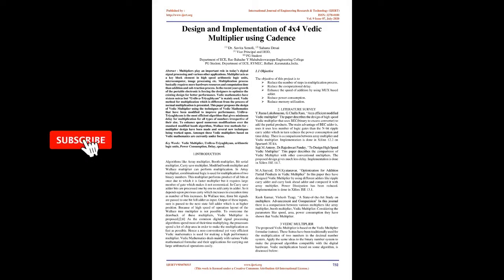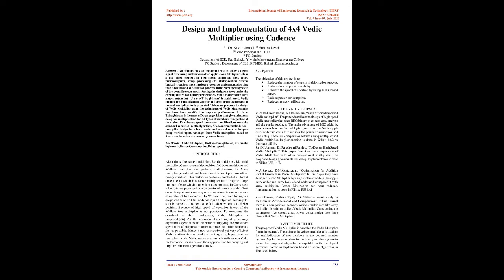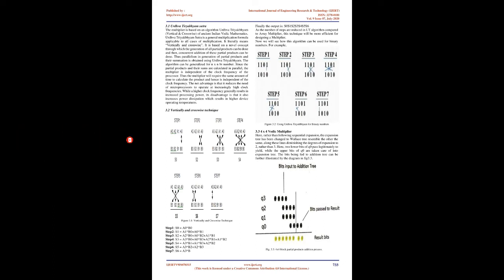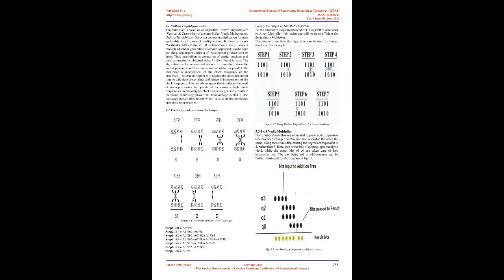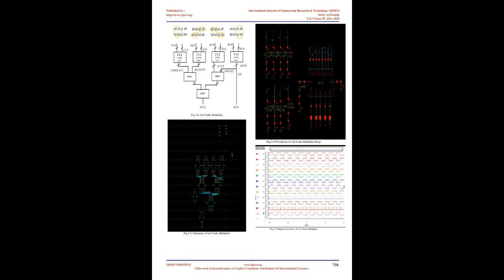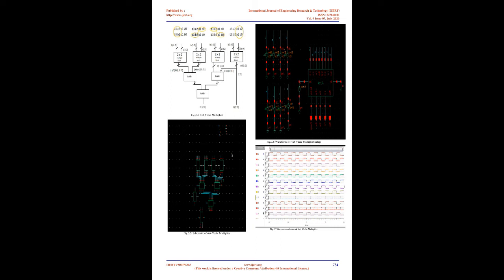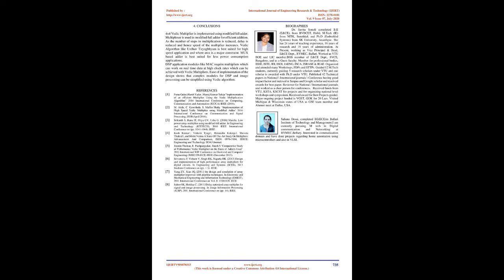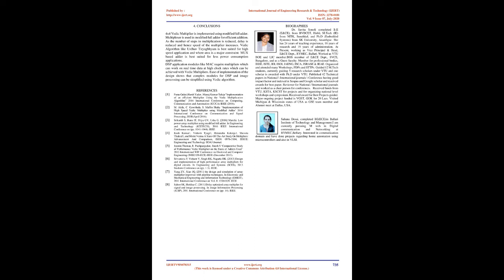Design and Implementation of 4×4 Vedic Multiplier using Cadence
Multipliers play an important role in todays digital signal processing and various other applications. Multiplier acts as a key block element in high speed arithmetic logic units, microcomputer, image processing etc. Multiplication process basically requires more hardware resources and computation time than addition and sub-traction process. In the recent years growth of the portable electronic is forcing the designers to optimize the existing design for better performance. Vedic mathematics have sixteen sutras but Urdhva-Triyagbhyam is mainly used. Vedic method for multiplication which is different from the process of normal multiplication is presented. This paper proposes the design of Vedic Multiplier using the techniques of Vedic Mathematics that have been modified to improve performance. Urdhva- Triyagbhyam is the most efficient algorithm that gives minimum delay for multiplication for all types of numbers irrespective of their size. To enhance speed numerous modifications over the standard modified booth algorithm, Wallace tree methods for – multiplier design have been made and several new techniques being worked upon. Amongst these Vedic multipliers based on Vedic mathematics are currently under focus.